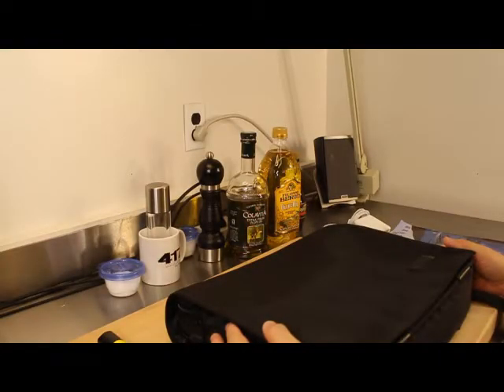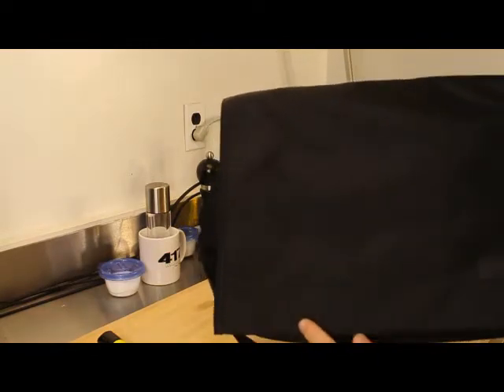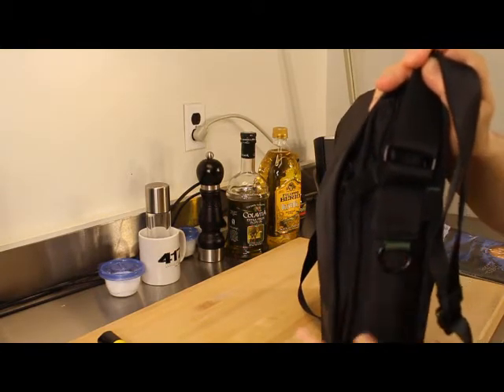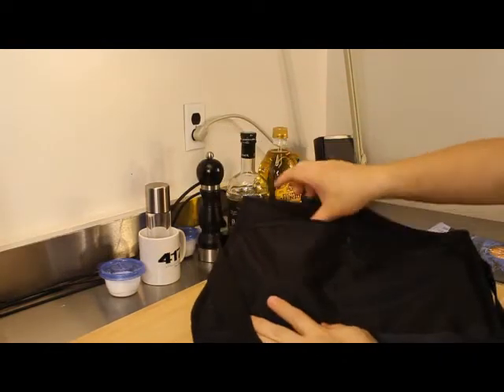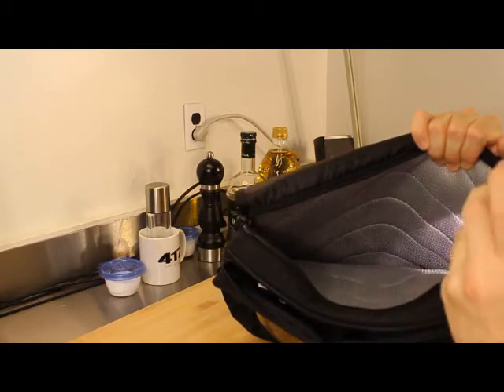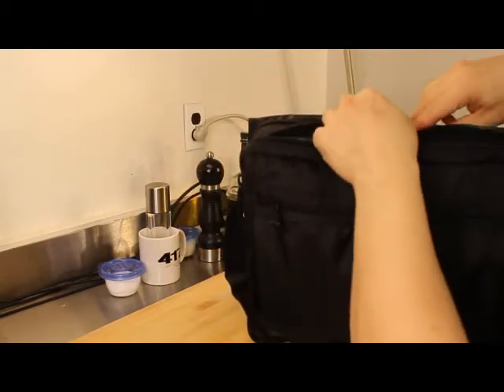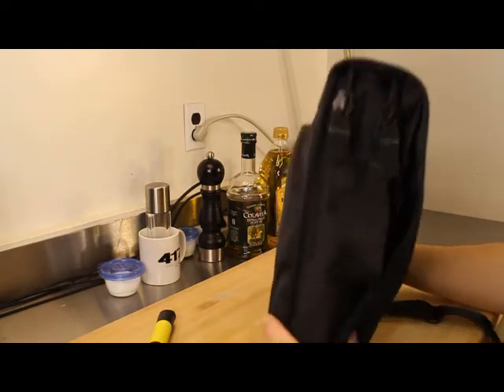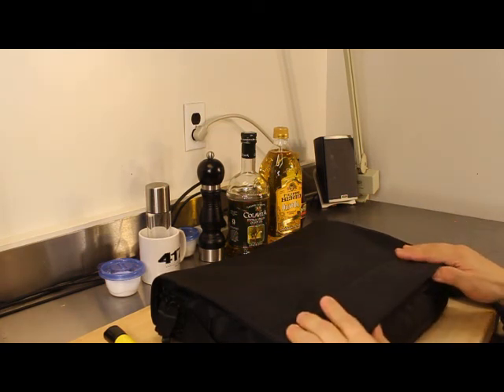Targus Unofficial 14" Messenger laptop bag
Targus Unofficial 14" messenger laptop bag, is big, and roomy, and a good value. I found this bag for $30.00 at a national retailer.